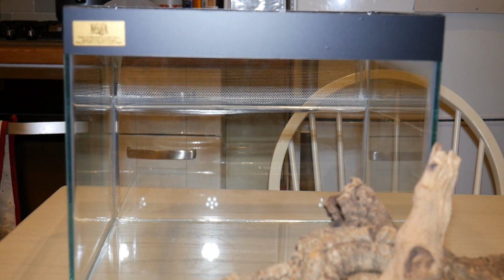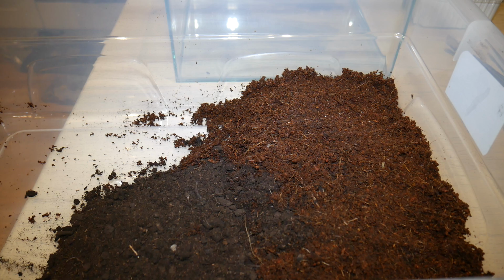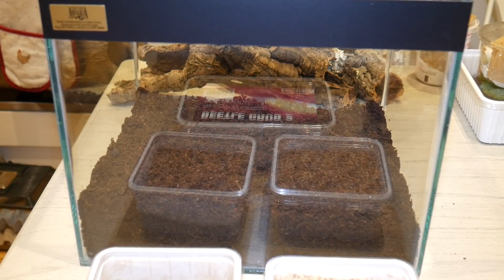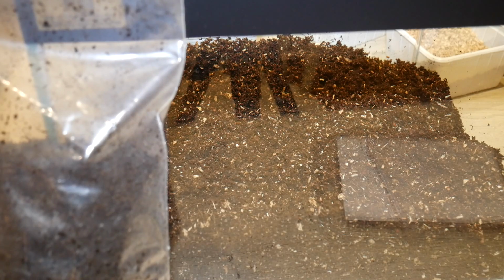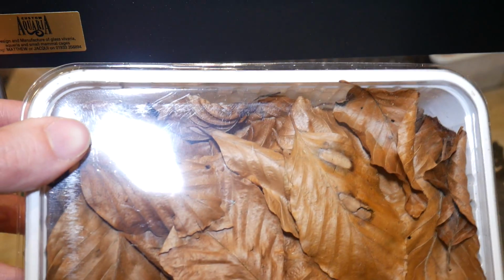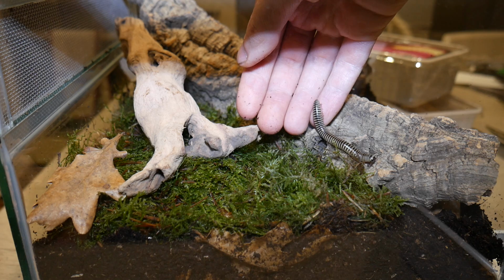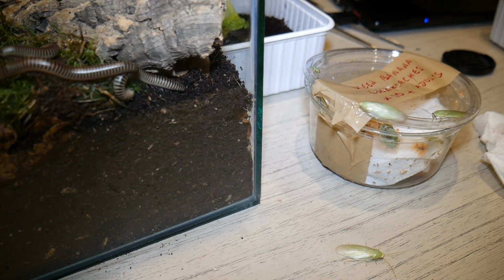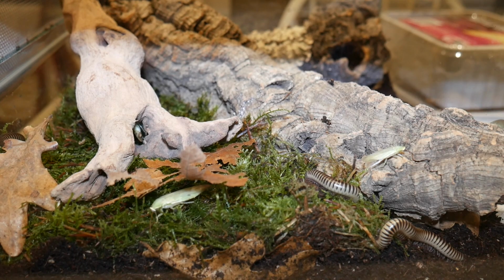Communal 2 set up! (Cave Crickets, Green Roaches and Ivory Millipedes!)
My second communal project, filmed 07/10/17.